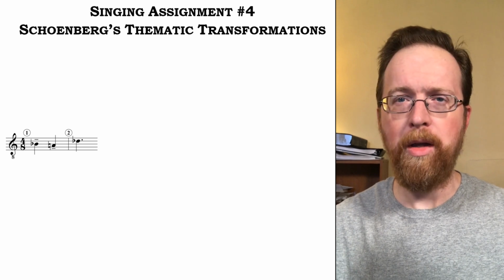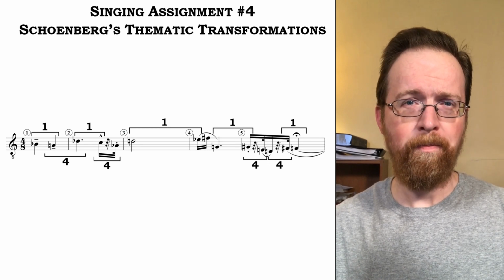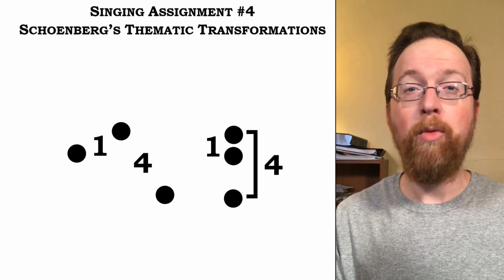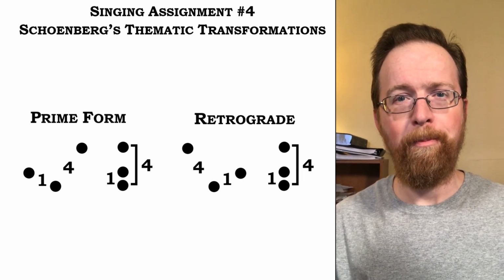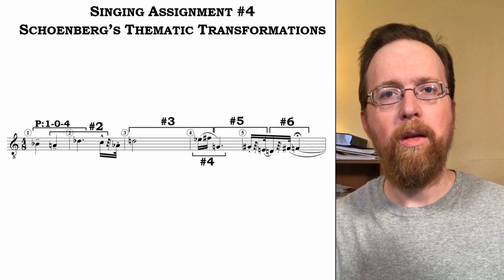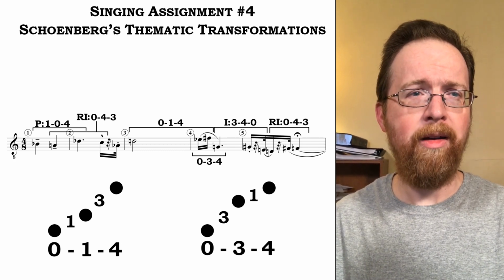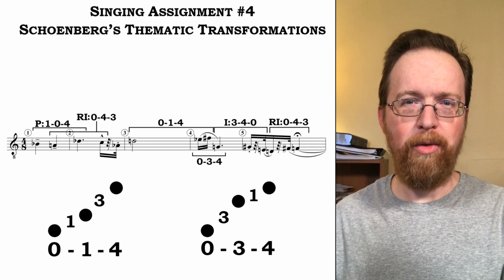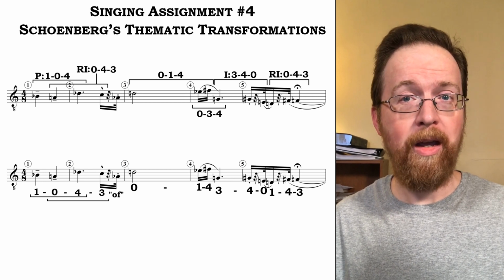16 AS4 Singing Assignment #4 Schoenberg Part 1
Covering the Prime Form of Schoenberg's Theme from Serenade for Singing Assignment #4